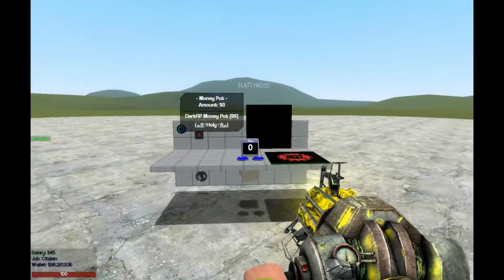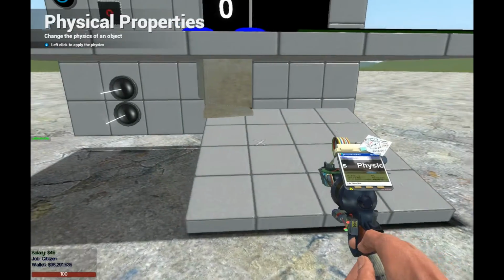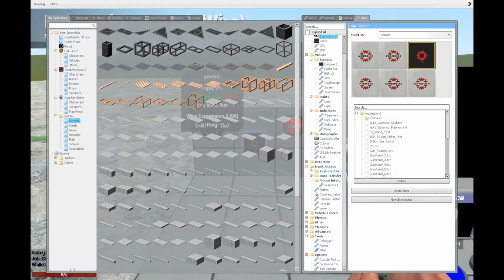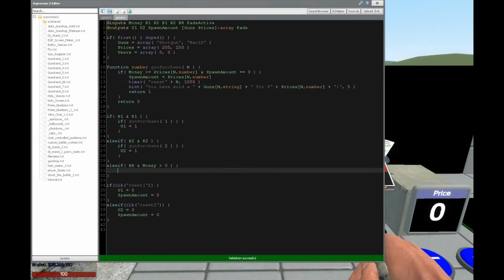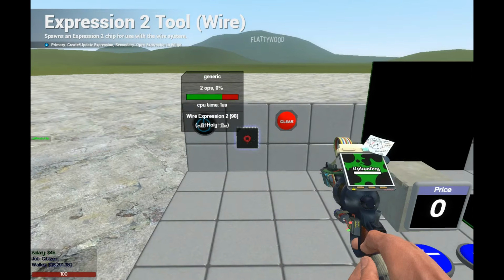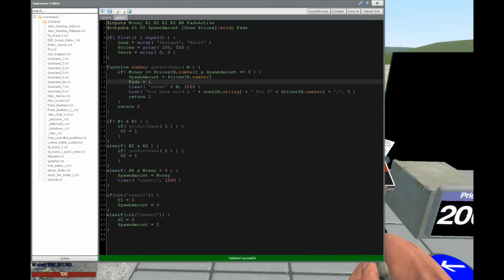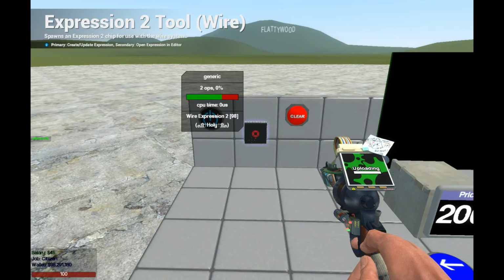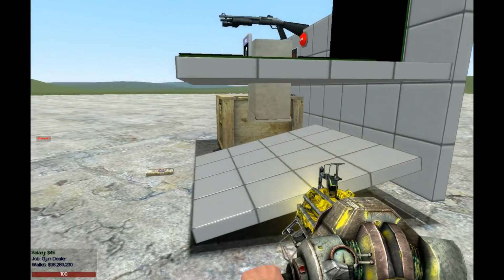[Gmod] How to Build Tutorial 5d: Auto Gunshop - Money Return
In this video you will learn:
-How to use fading doors
-How to return money to the customer

Related Expression 2 Tutorials:
Tutorial 3: If, Else, and Elseif